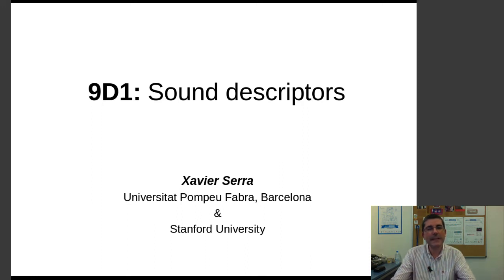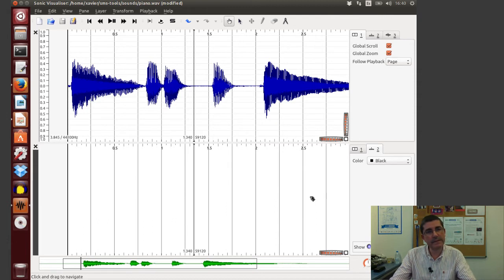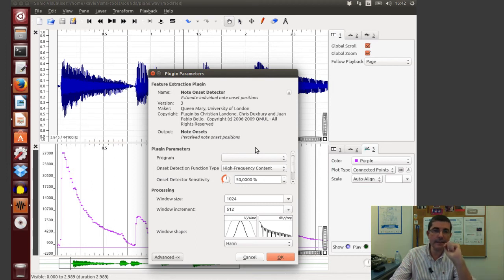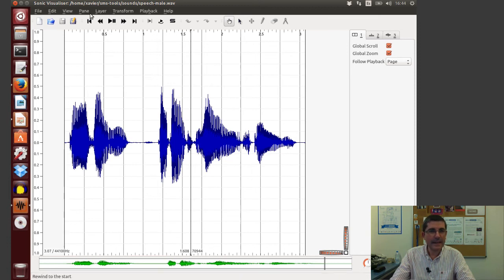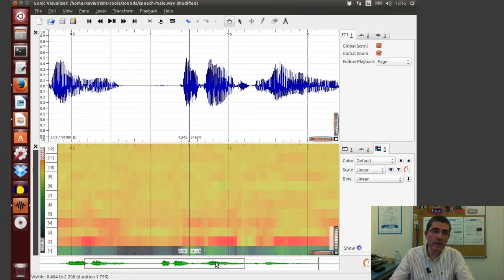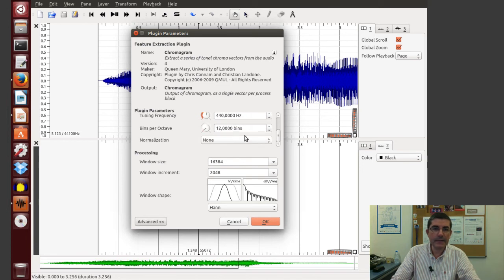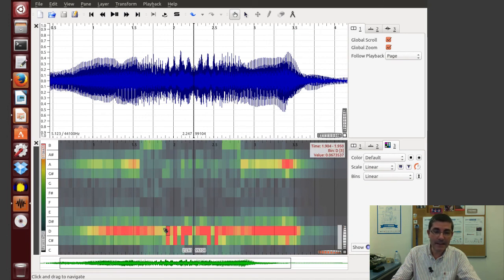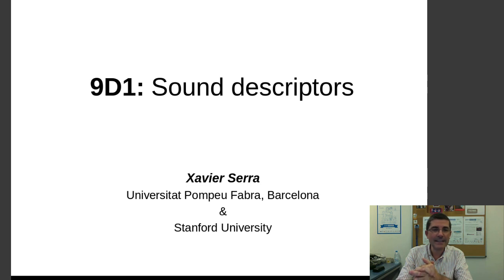9D1 Sound descriptors